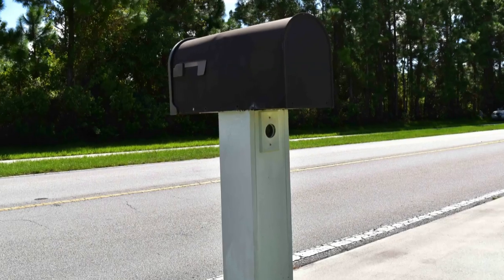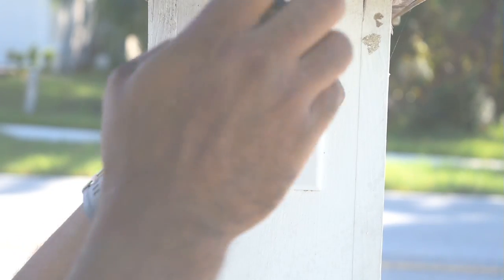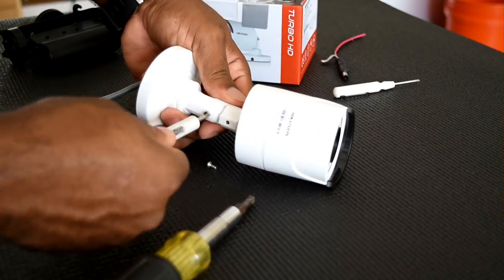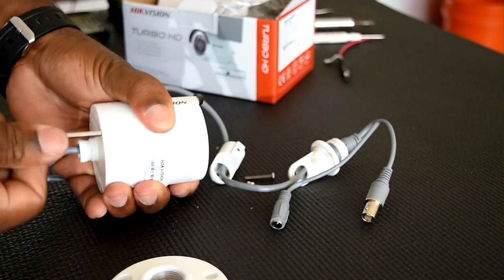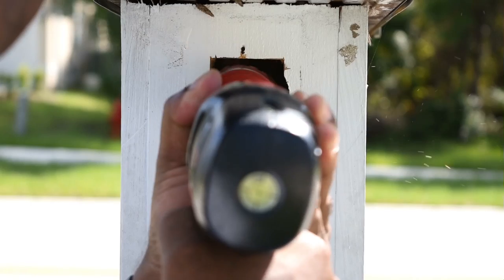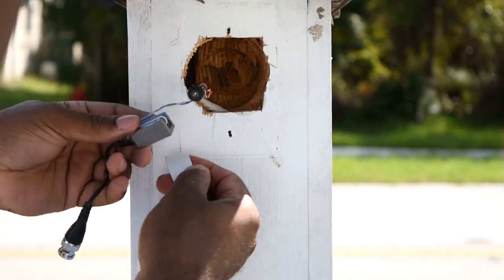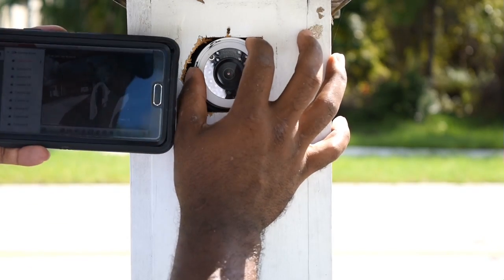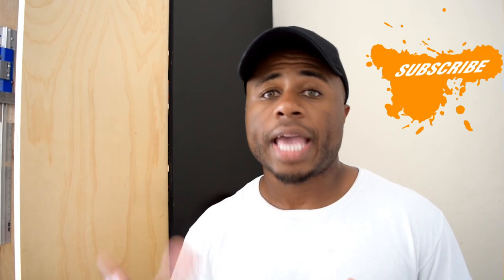Hidden Camera In Mailbox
This Video Display  installation of a hidden Mailbox Camera

Follow the DIY Creators on